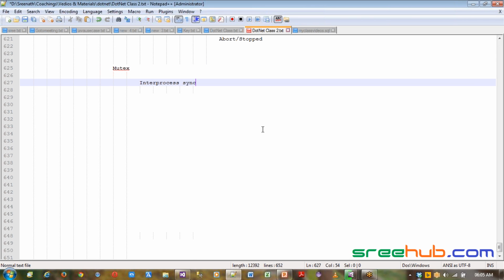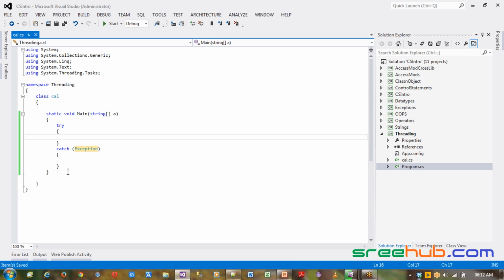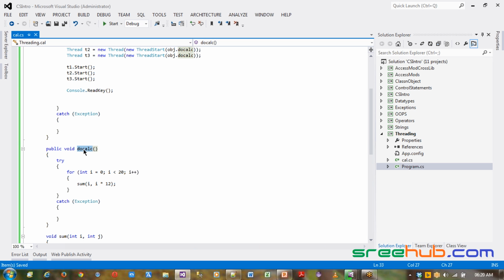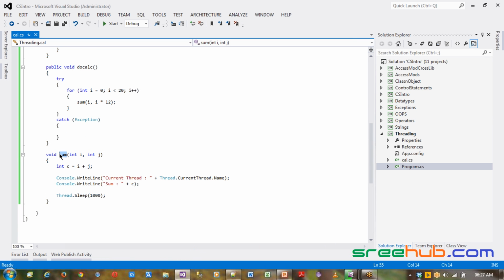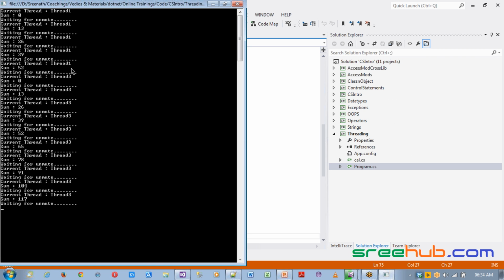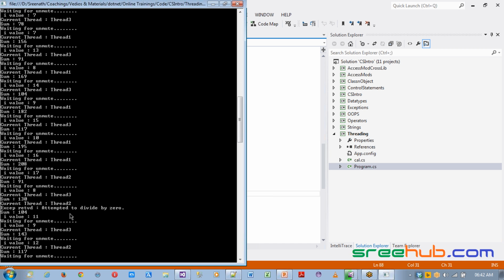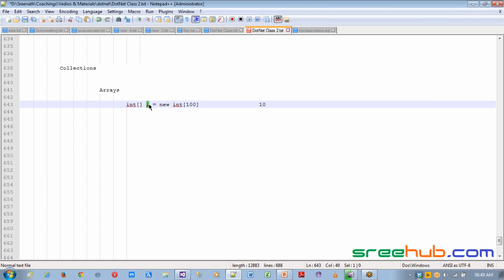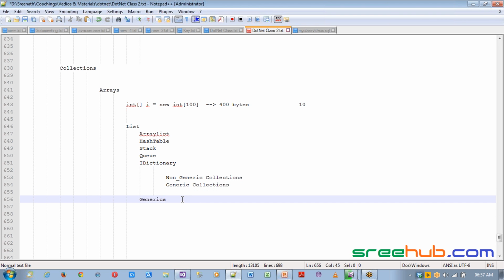C#.Net 15 Multi Threading II & Collections Intro